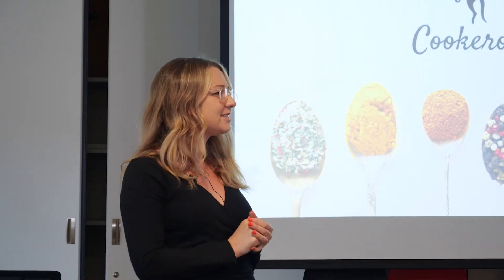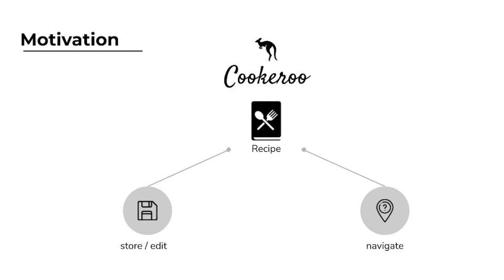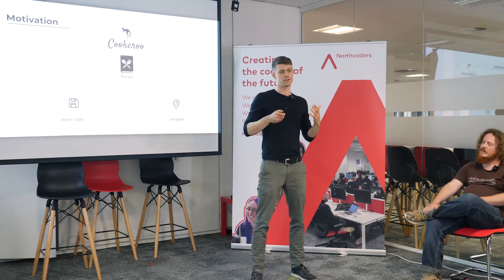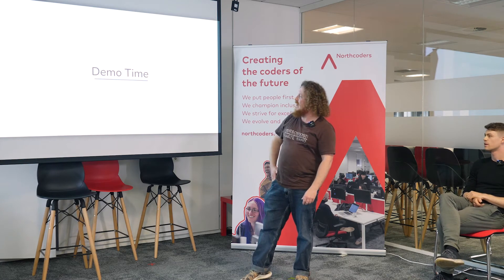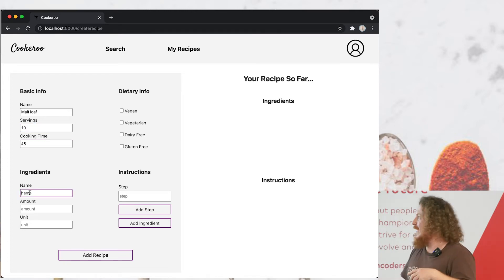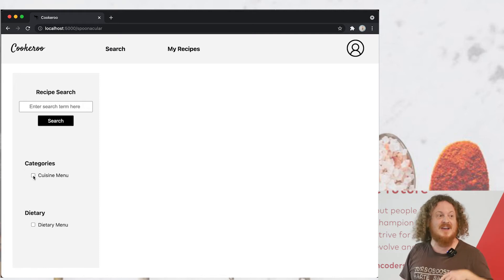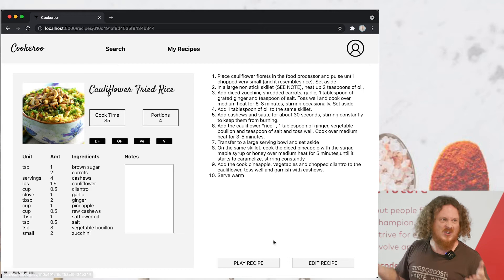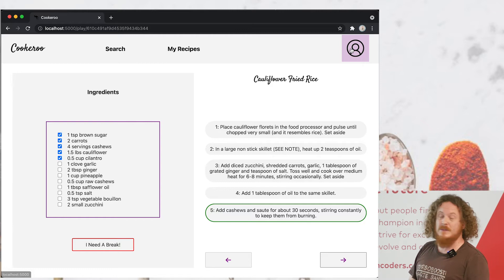Cookeroo | Northcoders Graduation Showcase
Cookeroo is a web application and online recipe book, into which recipes can be imported, edited and refined for dietary preferences and requirements and then viewed in an interactive way.

Tech Stack:
Node.js | mongoDB | Express | Heroku | Jest | Svelte | Auth0